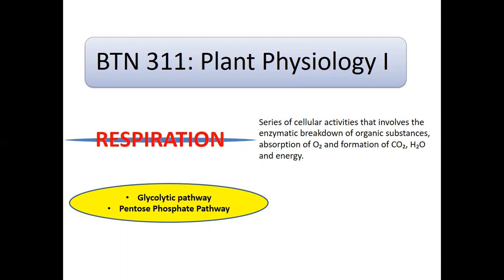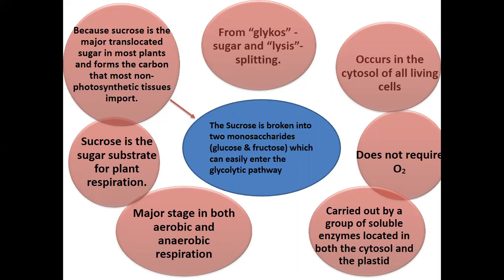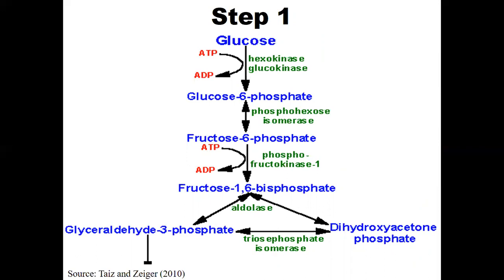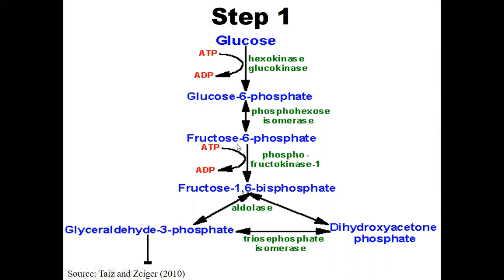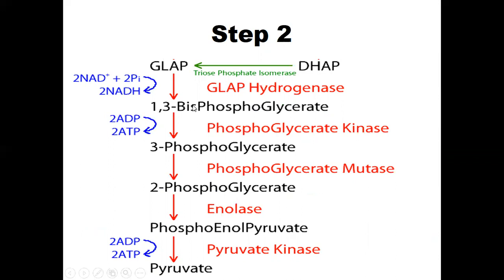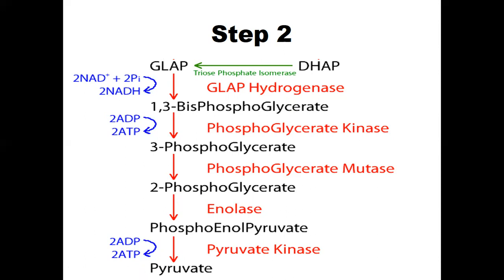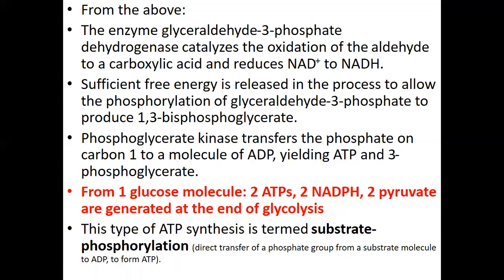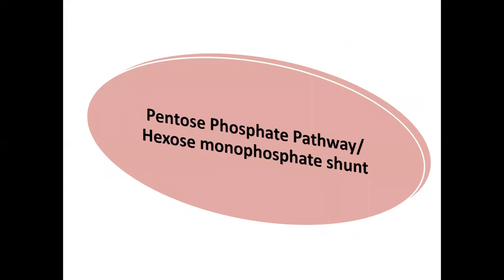Glycolytic pathway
Explains the 10 steps in glycolysis